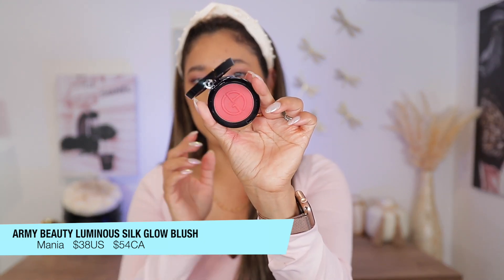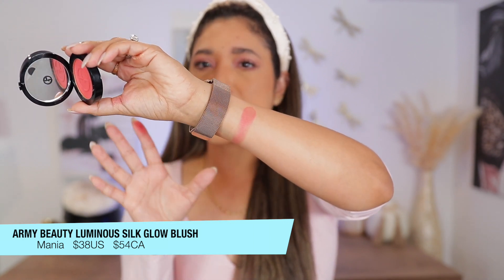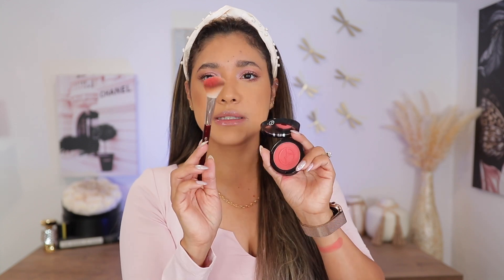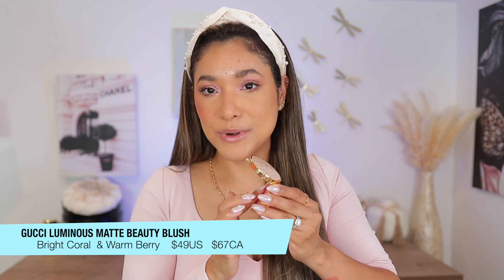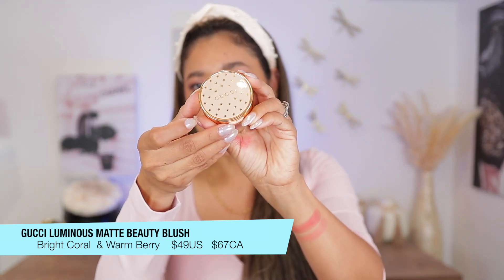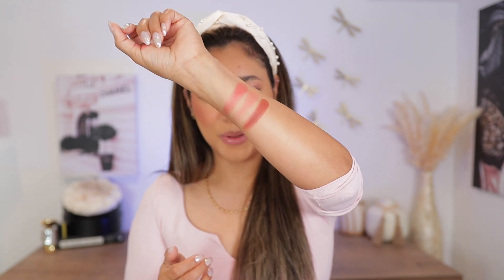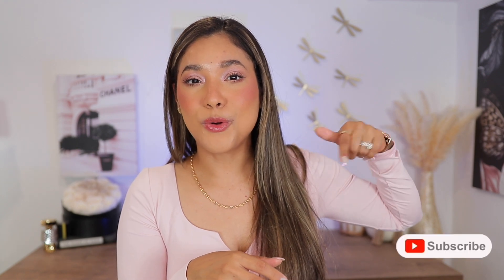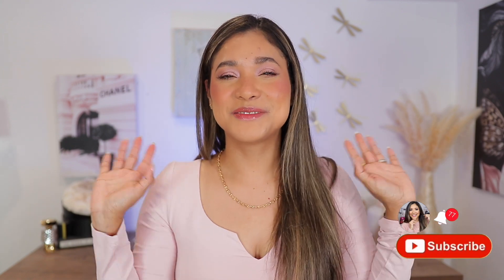Armani Luminous Silk Glowy Blush VS Valentino, Haus Labs, Gucci and Sephora Glowy blushes !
Hello friends, lets talk GLOWY blushes today!

Today is also the last day of the @Sephora Sale SOOO :D
USE CODE SAVENOW
Sale Starts April 14 for Rouge
18 For VIB and Insiders

🛍✨ - @ArmaniBeauty Luminous Silk glowy blush
- Valentino cheek2 blush
- Gucci luminous matte blushes
- Sephora collection colorful blush

- Caliray primer
- Dior Forever matte skincare foundation
- Nars Laguna Talc Free Bronzers
-Sidney Grace Unbreakable Bond palette
- Rare beauty lip oil serenity